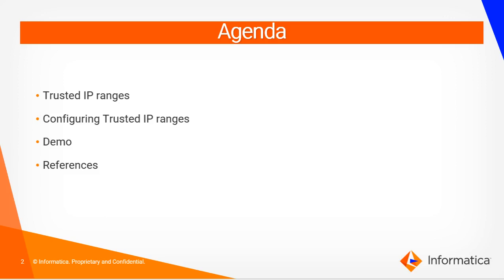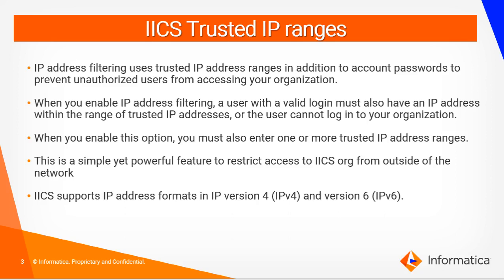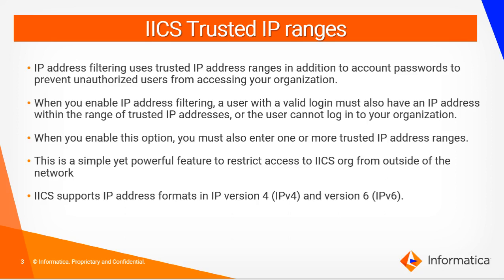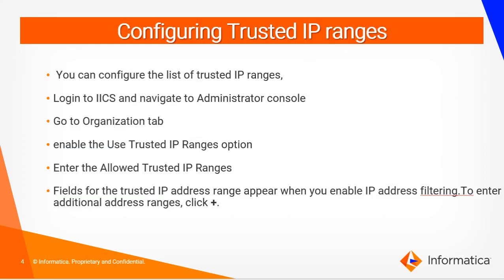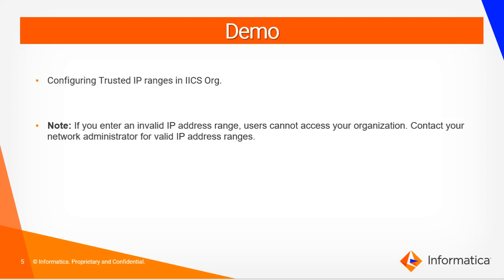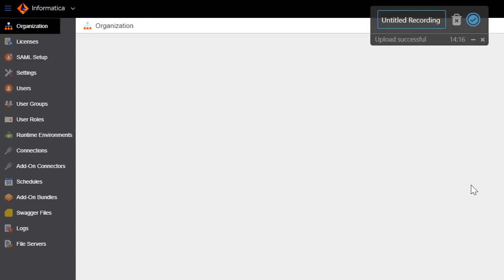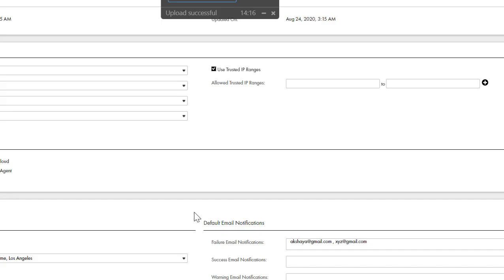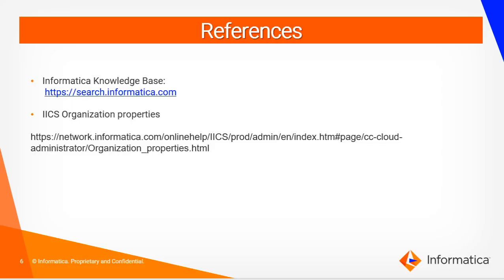How to Configure Trusted IP Ranges for IICS Org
This video explains how to configure Trusted IP Ranges for IICS Org.

Expertise:  Beginner
User type: Administrator
Category:  Product Feature
Project Phase: Configure